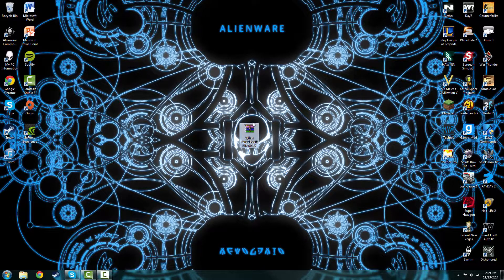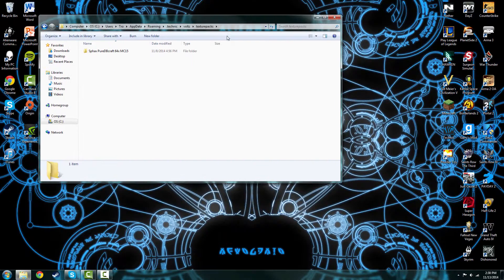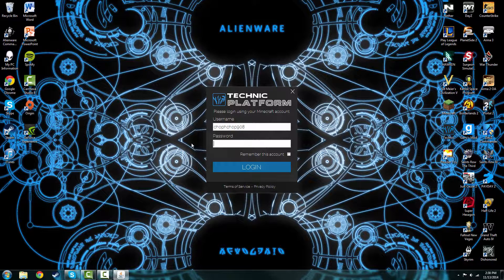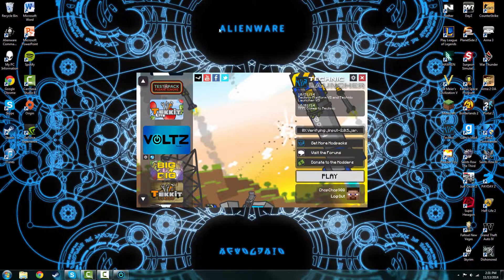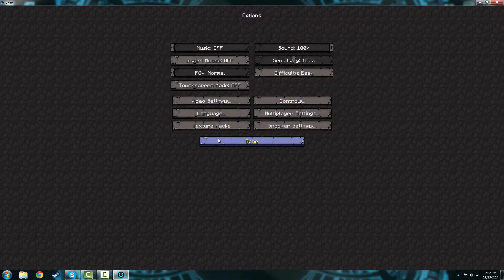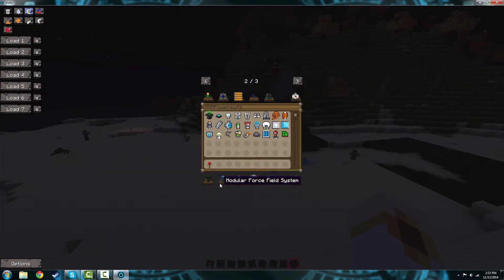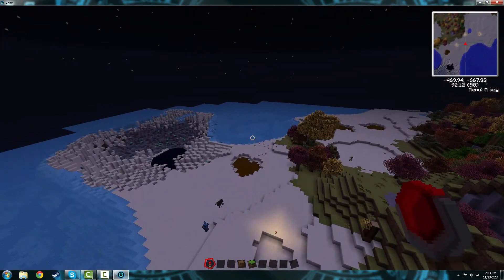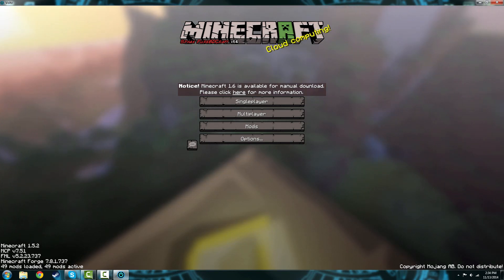Voltz Texture Pack Tutorial [Sphax PureBDcraft]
Open Description